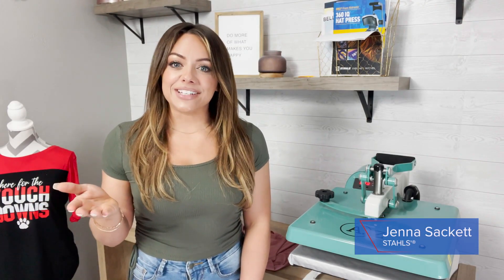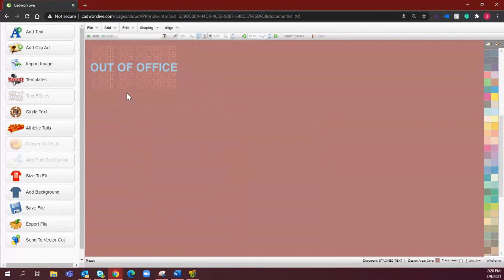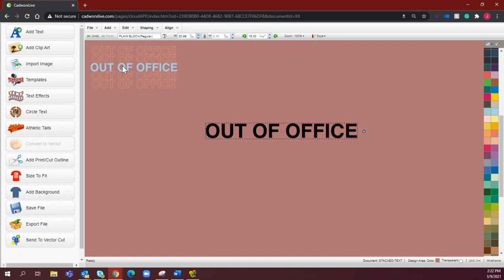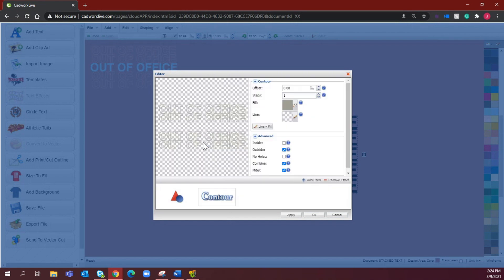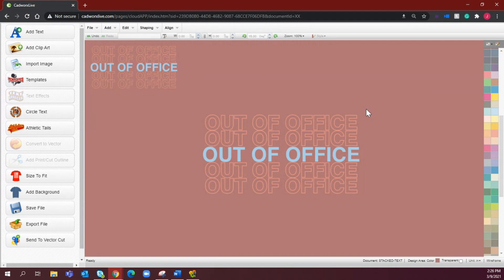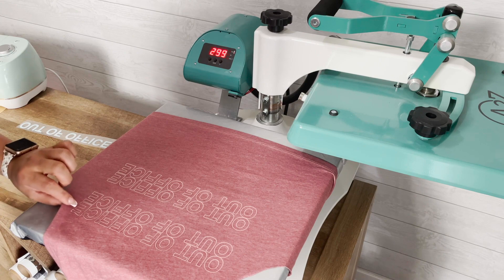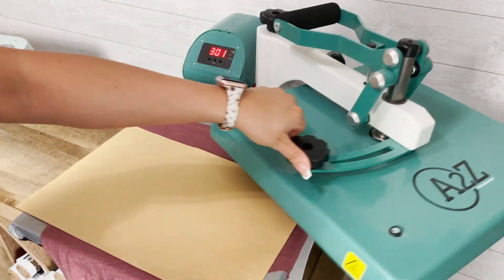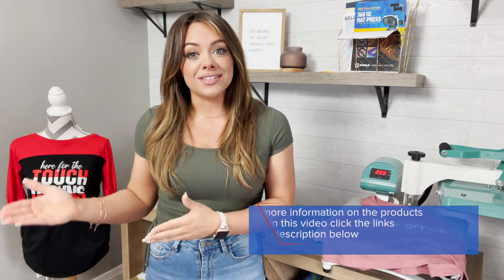How to Create a Stacked Text Pattern on T-Shirts with CadworxLIVE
Learn how you can use our CadworxLIVE online designer to create the very popular stacked text pattern on any t-shirt or apparel of your choice. Watch as Jenna walks you through how to set up this text pattern in CadworxLIVE, as well as how to properly cut and heat apply it onto a garment of your choosing.

To get started with CadworxLIVE today simply click the